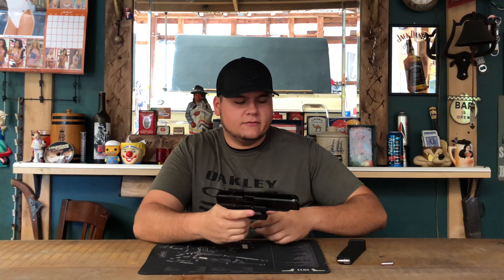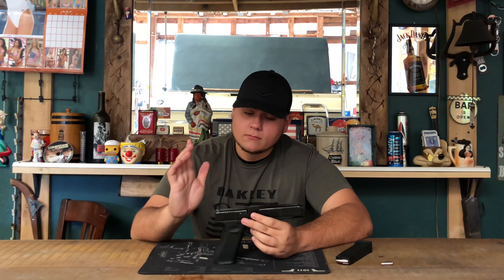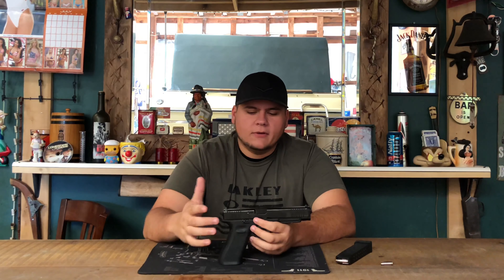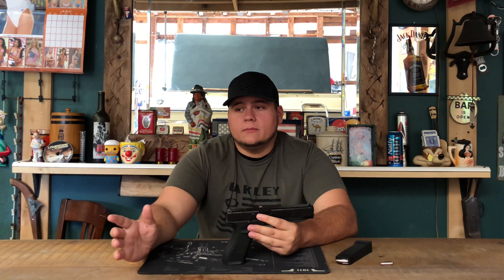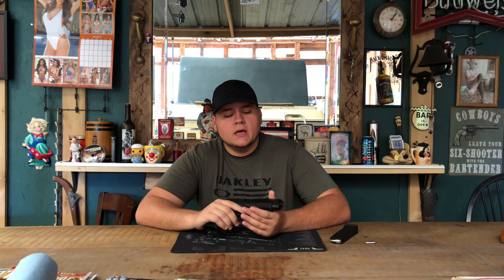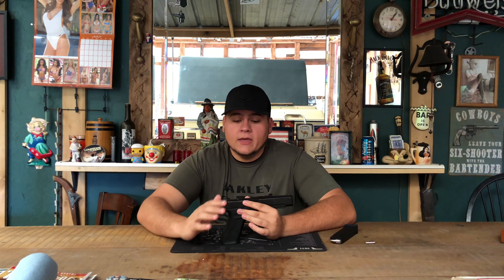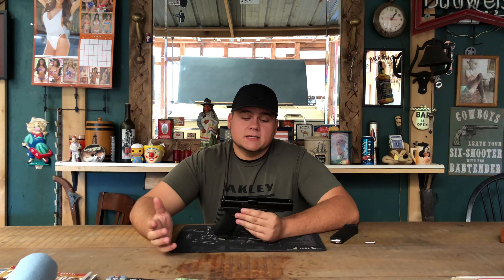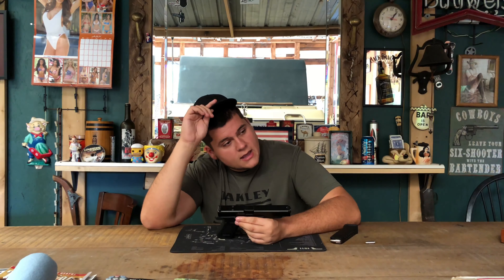P365XL Updated Review. It’s Still Junk.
Hey guys, I thought I would update you all with some further information I’ve acquired since the last video I made.

God Bless!

Like Our Page On Facebook:
GoldenWebb

Would you like to send us fan mail or something to feature on the channel? Send it to
126 Rhodes Street
Manchester Kentucky
40962

Edward Godic
Bryant
RUNE SLEMDAL